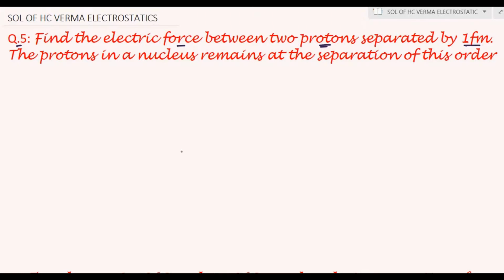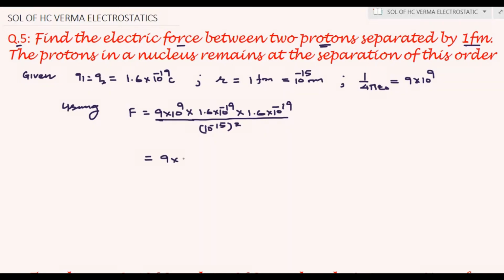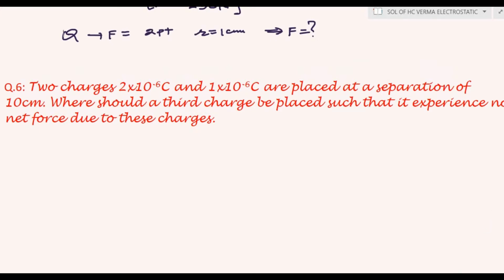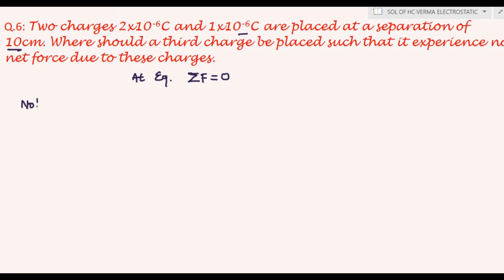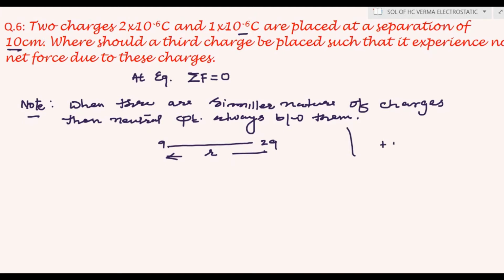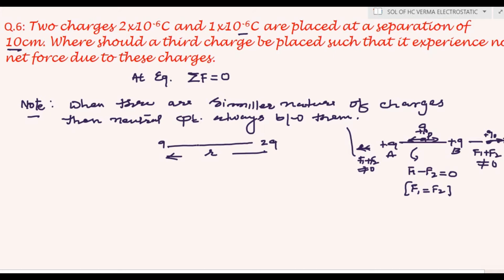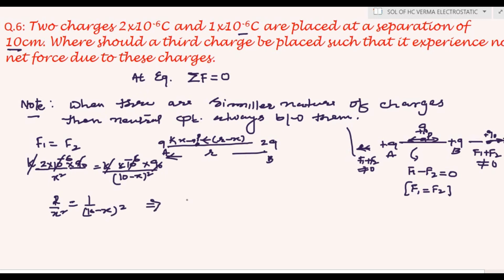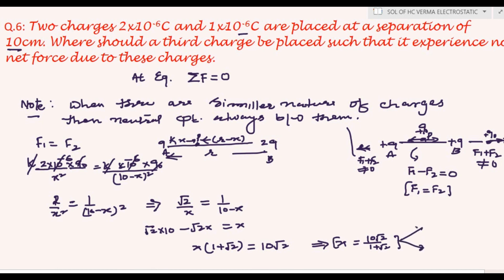HC VERMA II ELECTRIC FIELD & POTENTIAL II Q.5-6 II SOLUTIONS